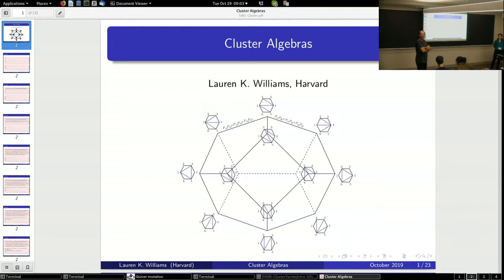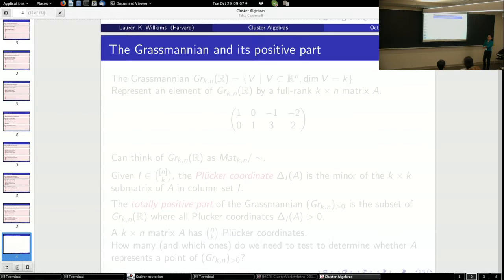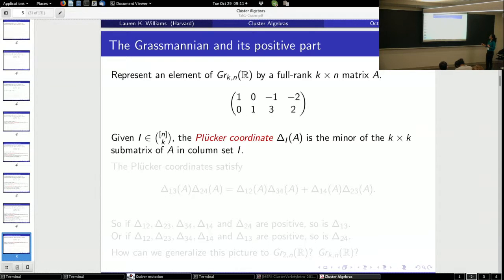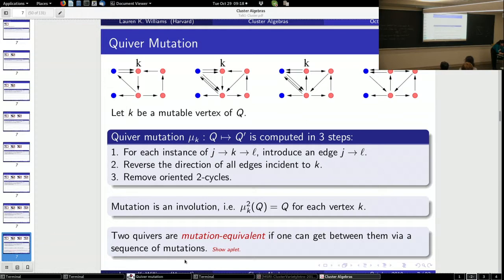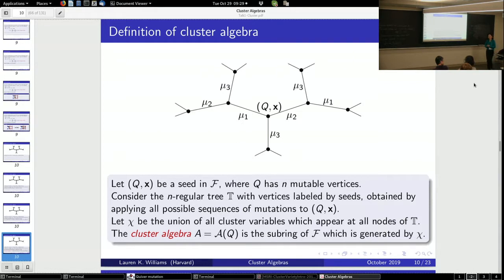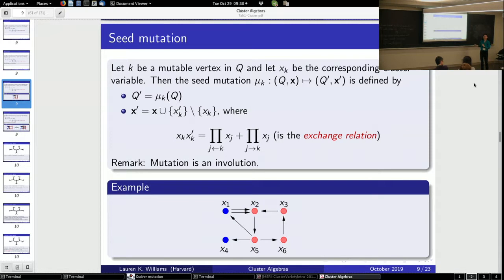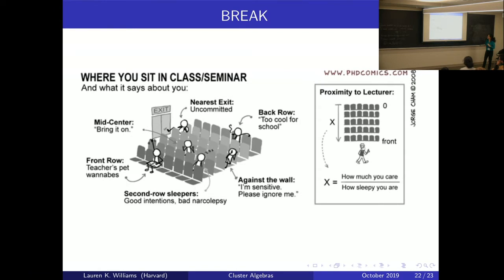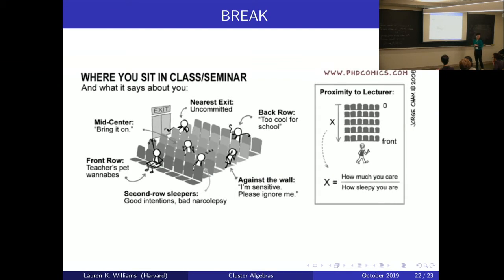Lauren Williams | Introduction to cluster algebras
Spacetime and Quantum Mechanics Master Class Workshop

Speaker: Lauren Williams (Harvard)

"Total Positivity and Cluster Algebras"

Lecture I. Introduction to cluster algebras: from triangulations of a polygon to surface triangulations and the Grassmannian